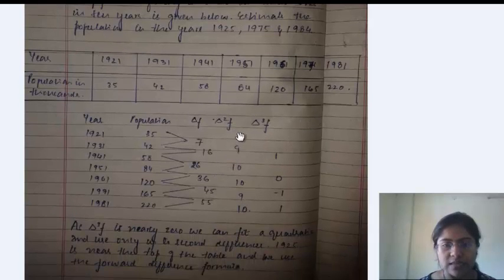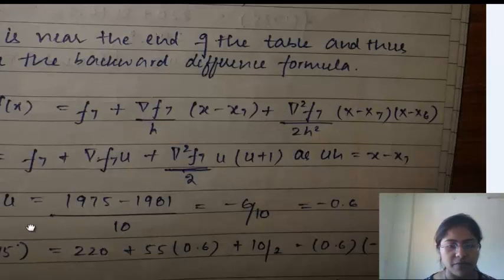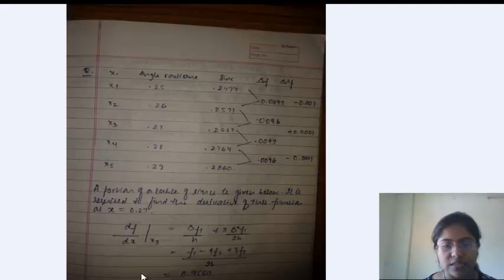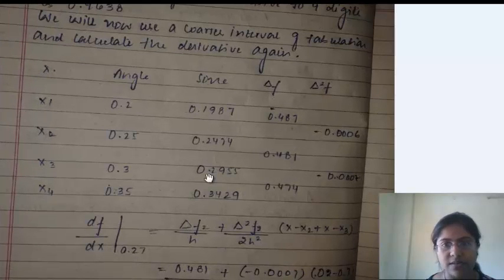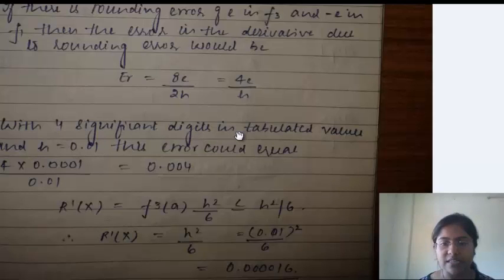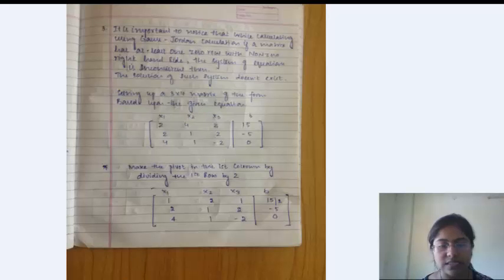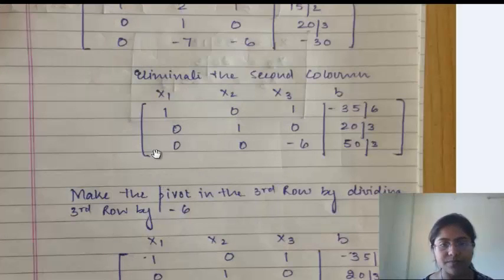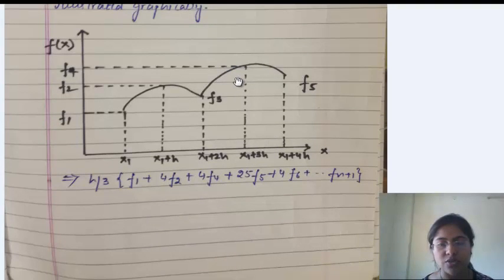nad video by subhasmita mjaumdar